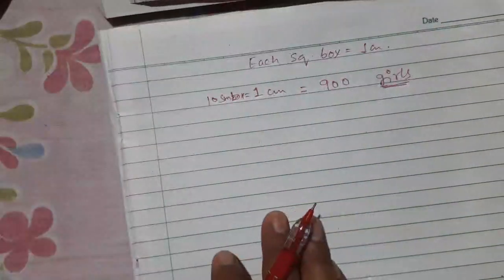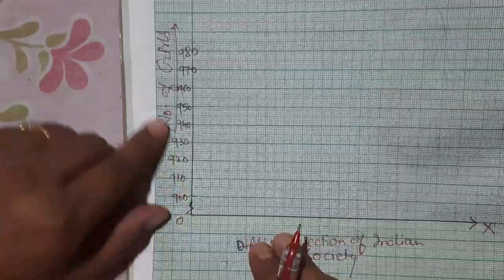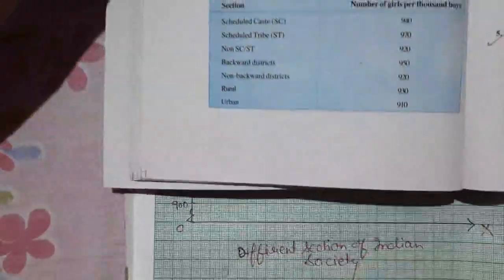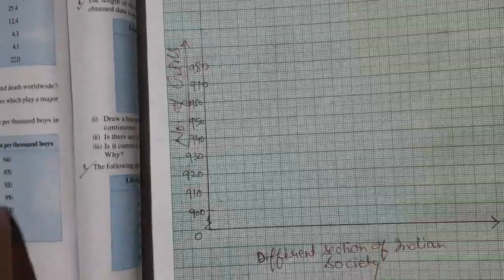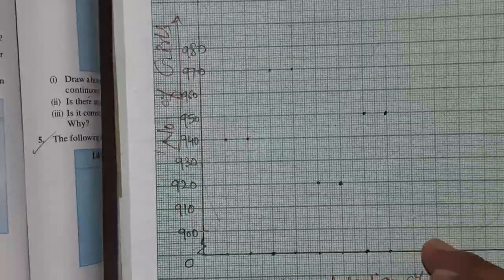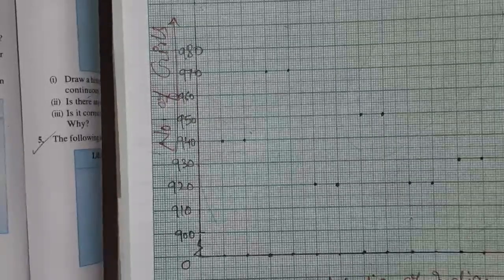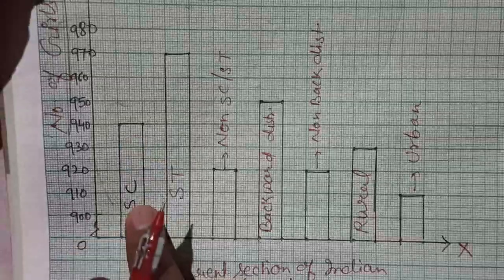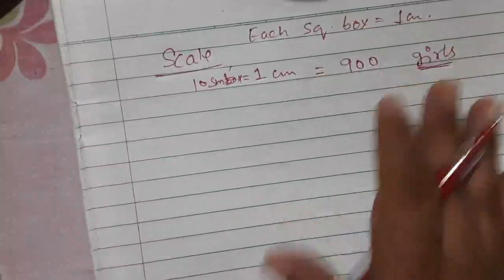EX14.3 QNO 2 || BAR GRAPH IX CLASS CHAP 14 STATISTICS|| NCERT BOOK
EX 14.3 QNO 2 IX CLASS MATHS CHAP 14 STATISTICS BAR GRAPH NCERT BOOK